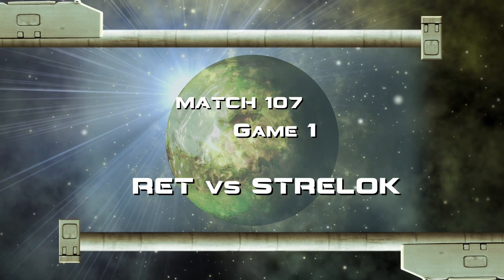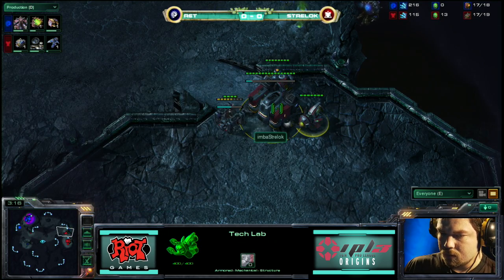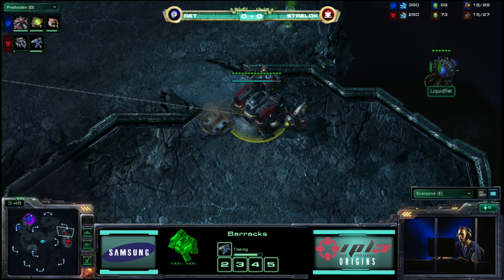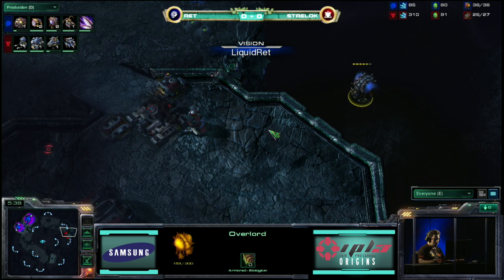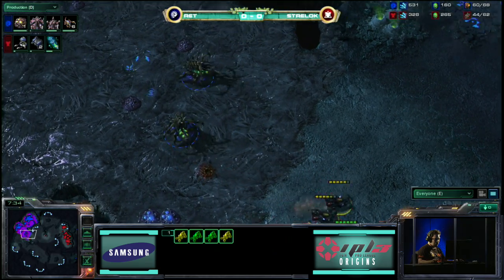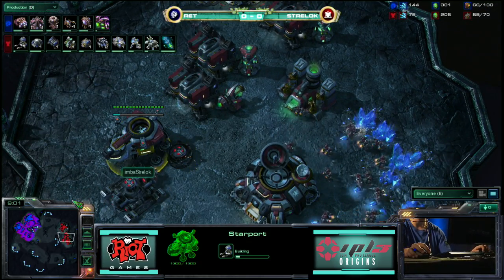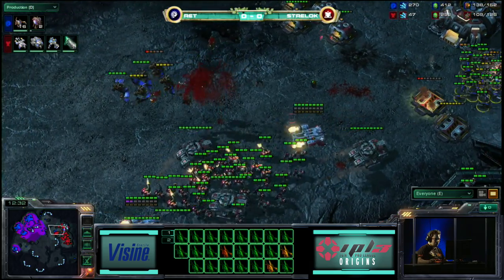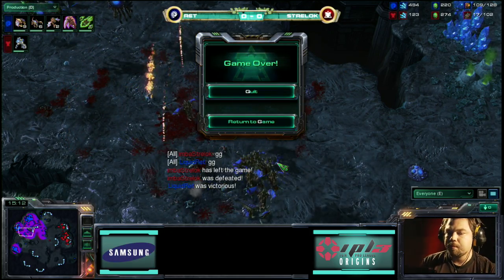IPL 3 - Group B - Ret vs Strelok - Game 1 of 3